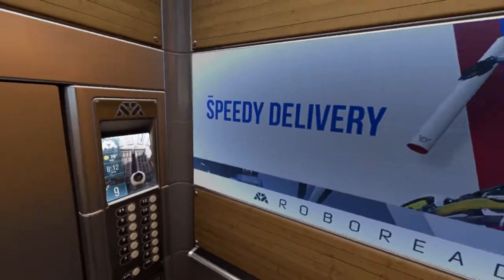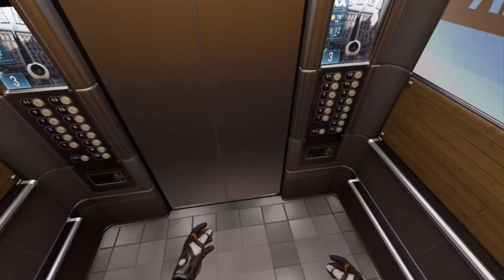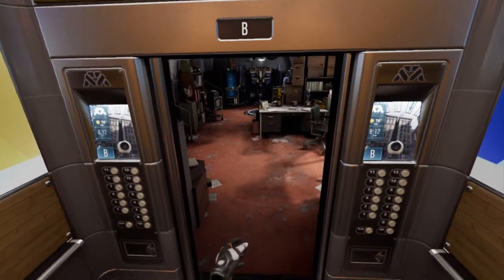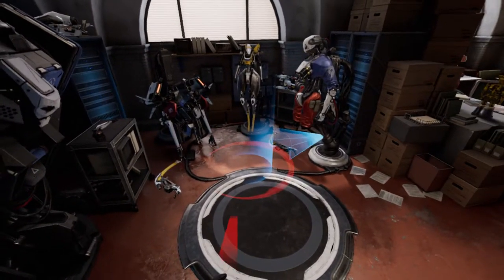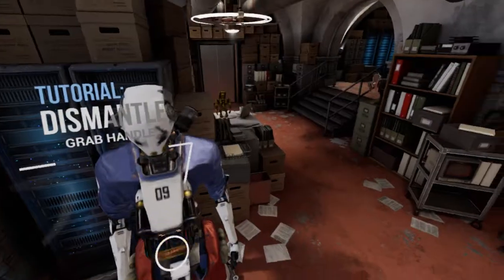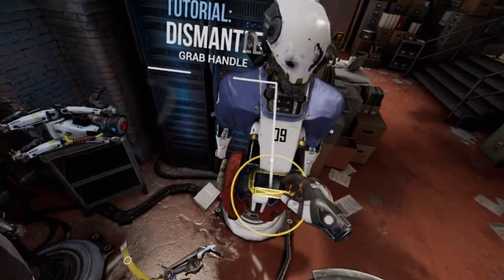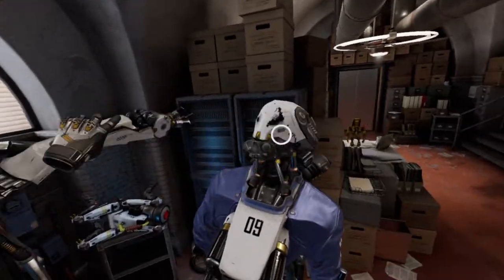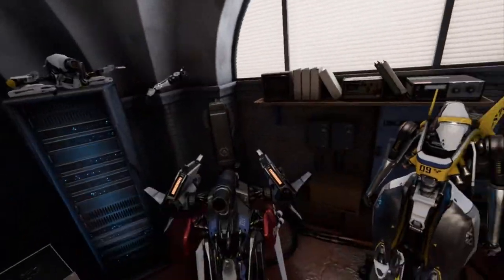Robo Recall 2019 07 19 20 11 37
oculus  and revive software